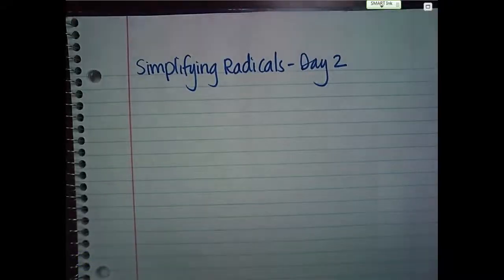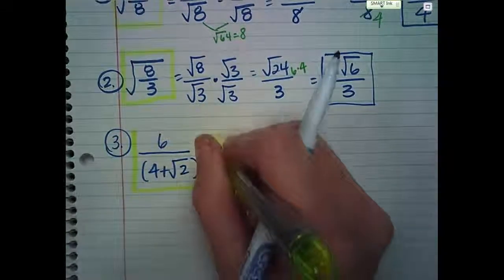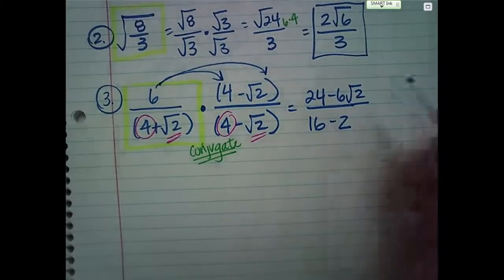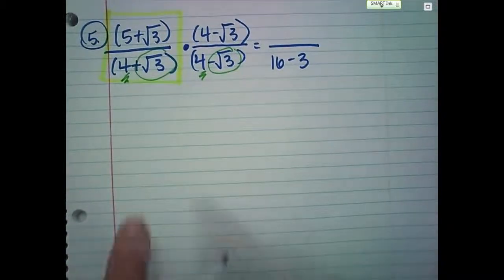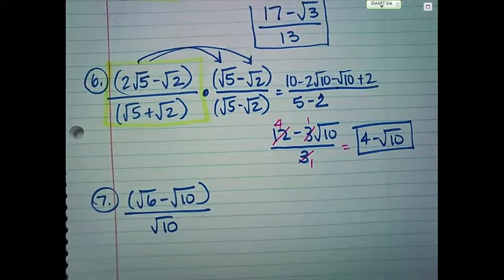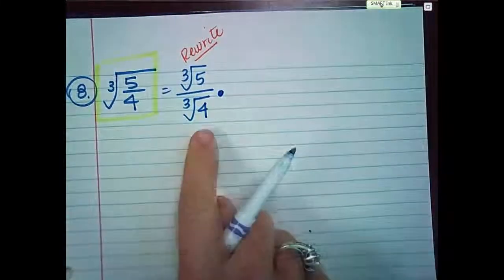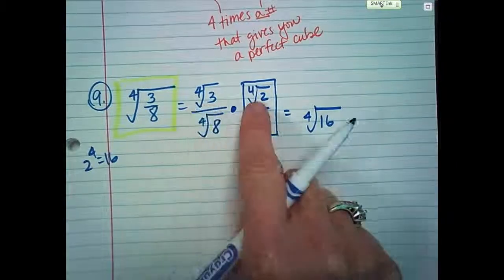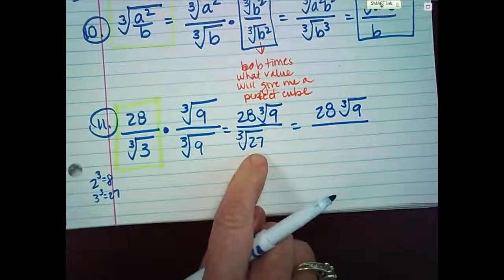Simplifying Radicals Day 2